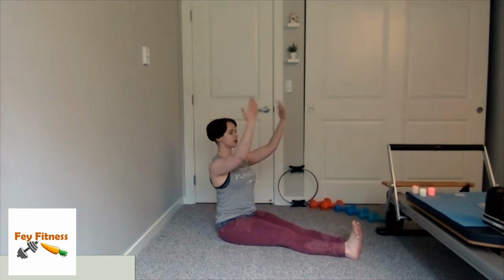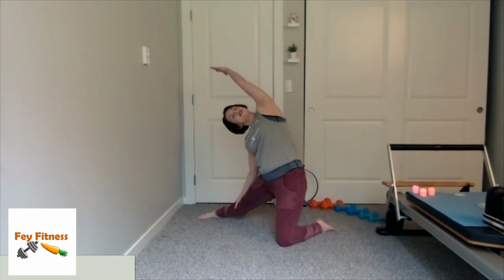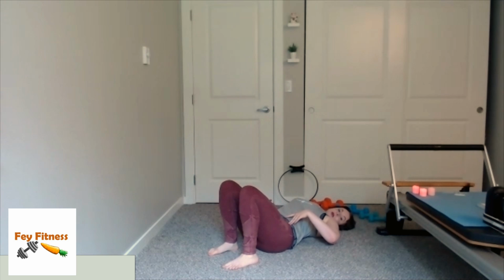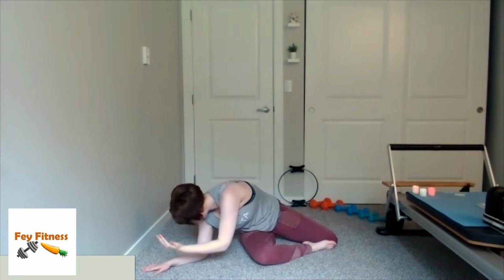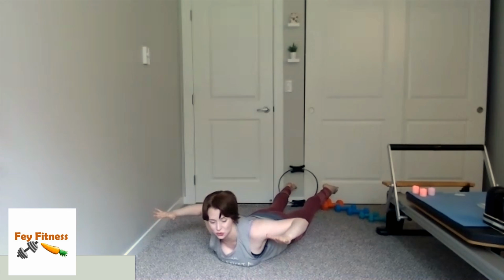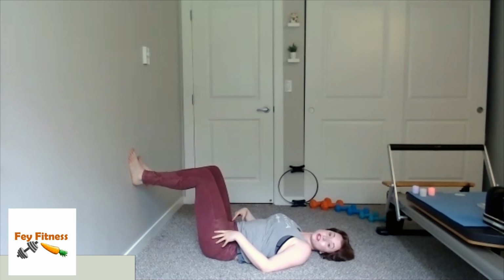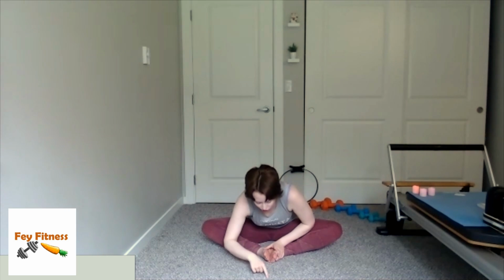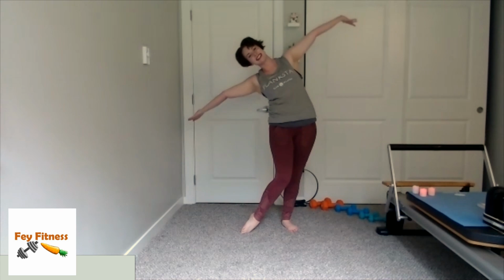Mat Pilates At Home Workout! No Props Needed. Total Body Fitness! *FREE* 50 Min 9/22/2020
Happy September everyone!
Covid-19 is still a big deal here in America, and with many fitness studios still offering virtual classes I thought I would continue to share my online mat Pilates classes with you all.
So grab a mat and let's get fit!
Cheers,
Fey